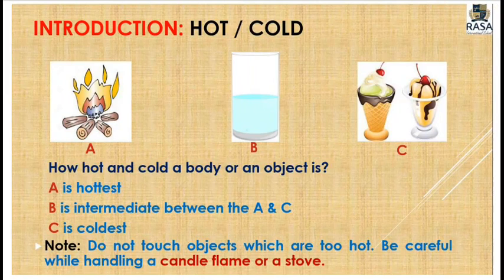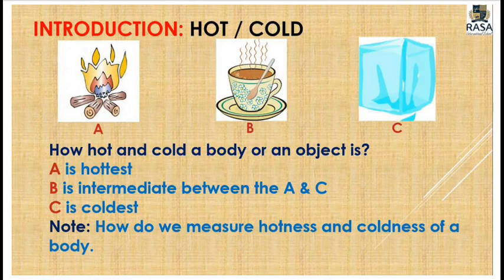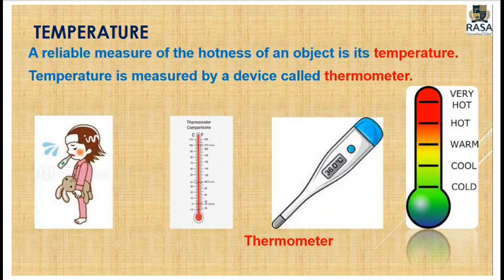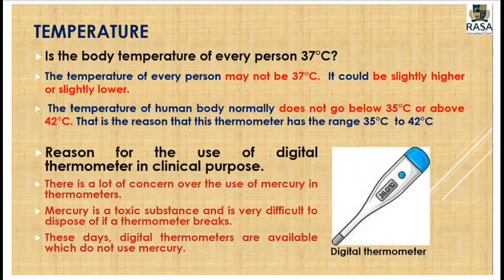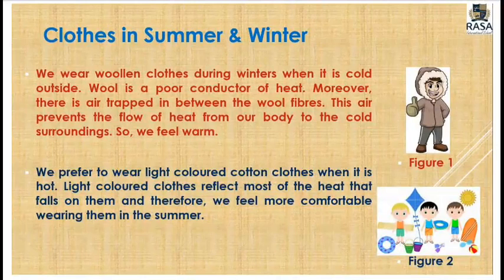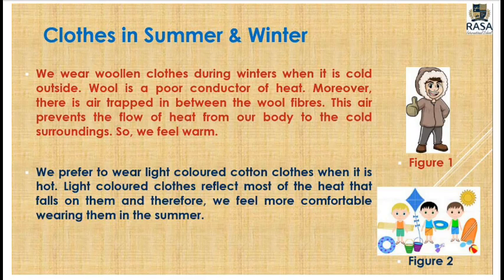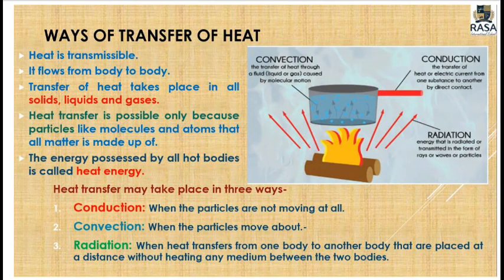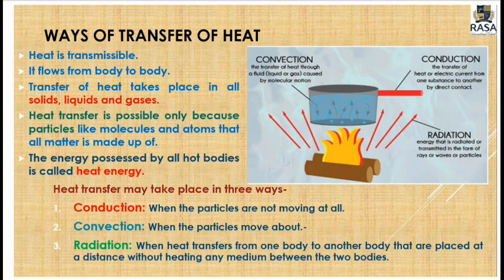HEAT AND COLD, TEMPERATURE, THERMOMETER, WAYS OF TRANSFER OF HEAT, TYPES CLOTHES TO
CLASS VII | cbse school